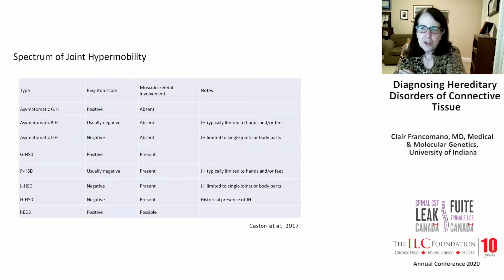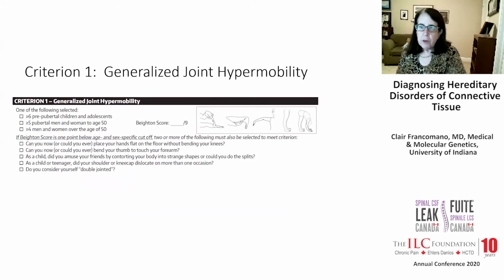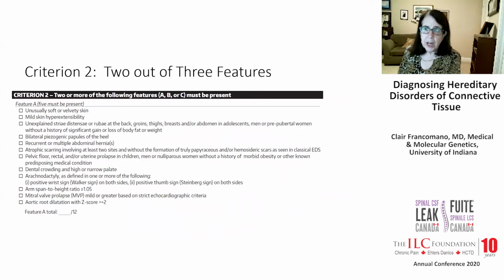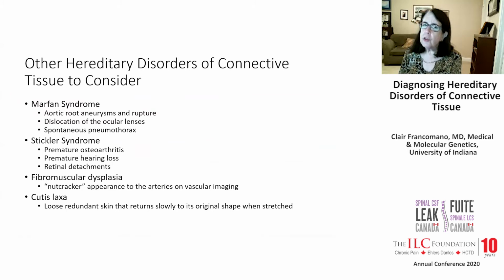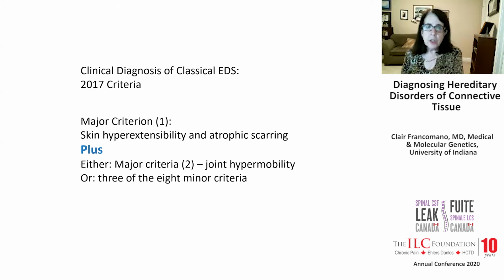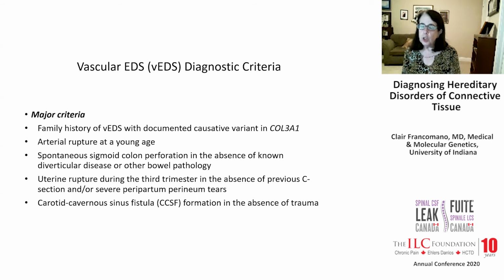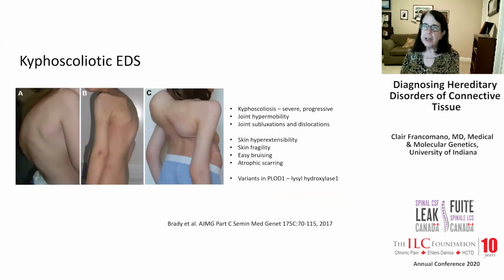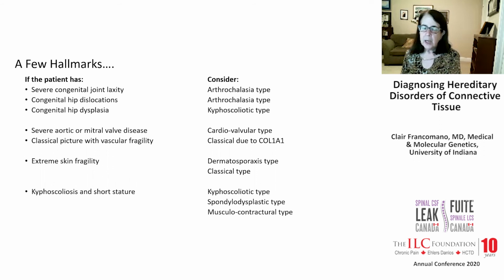Clair Francomano, MD | Diagnosing Hereditary Disorders Of Connective Tissue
Presented at the Pain: Shedding Light on Inequities of Health - Ehlers Danlos Syndromes and related disorders, as well as Spontaneous Intracranial Hypotension Caused by a Spinal CSF Leak Conference on Saturday, November 7, 2020.

Our mission at The ILC Foundation is to help individuals overcome the challenges of living with Ehlers-Danlos Syndromes and other chronic pain diseases through knowledge sharing resources, awareness, education, peer support, and research to find cures.